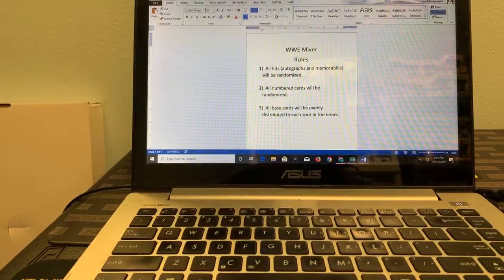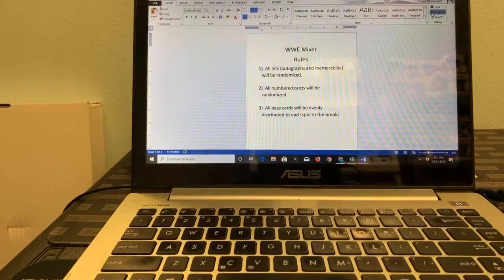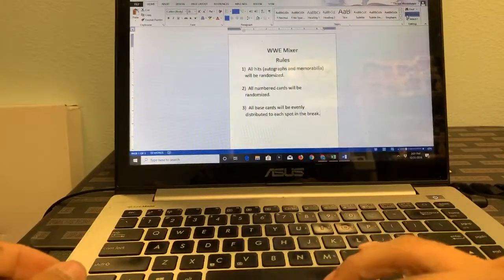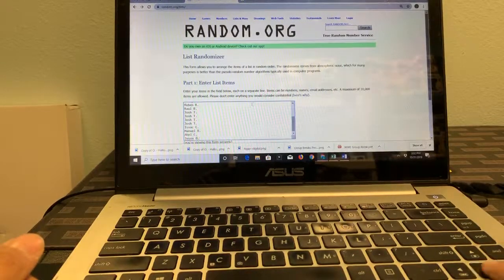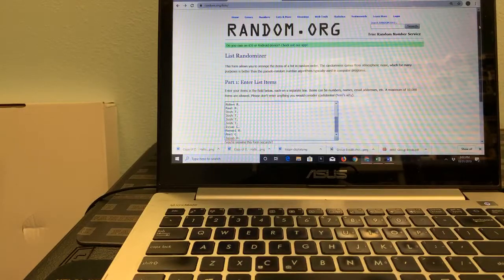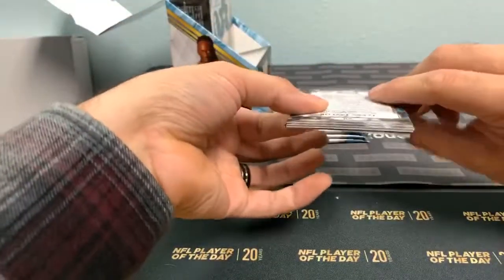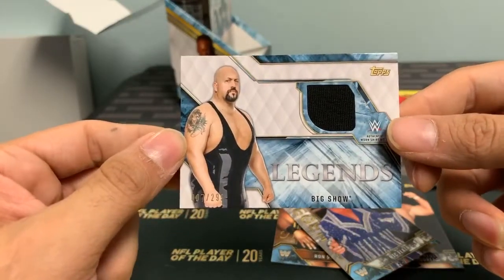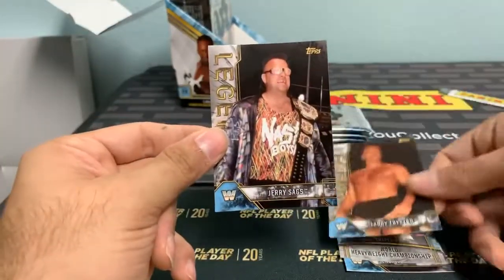#5 - WWE Mixer Random Hit Group Break - 2 boxes of WWE Legends and 1 NXT- Hobbies and Heroes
Thank you to all who participated in the break. It was really fun and I am happy that we pulled some great hits for you all.

 Like Hobbies and Heroes on Facebook and Instagram